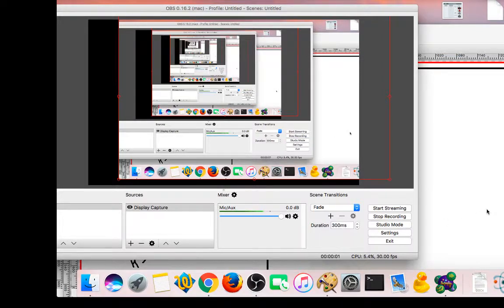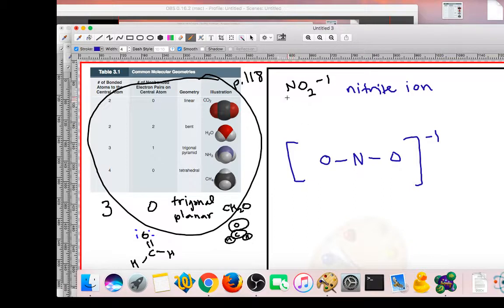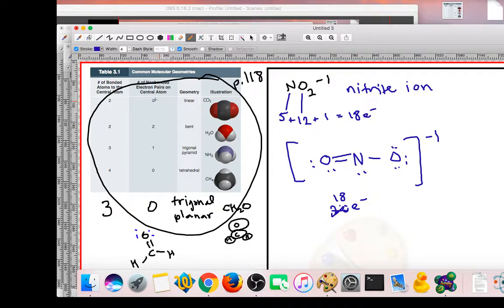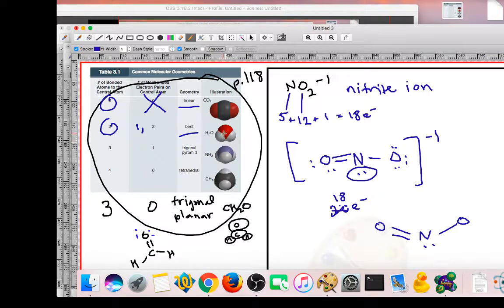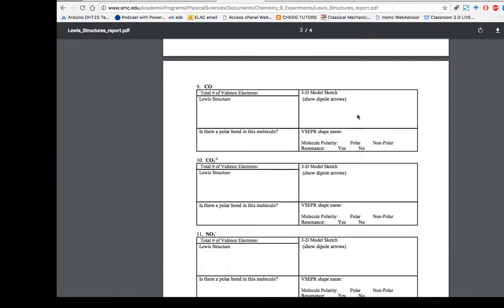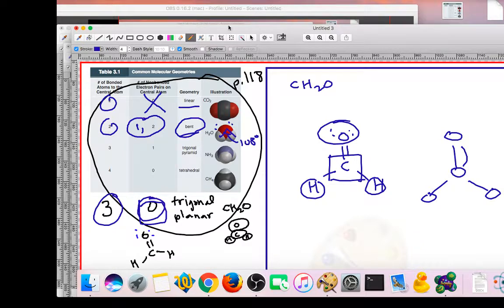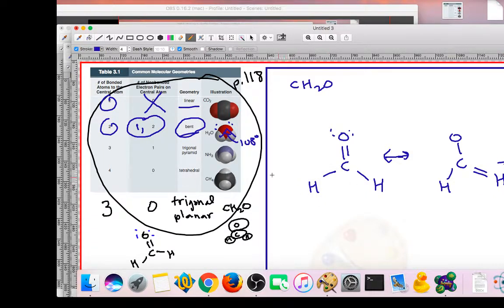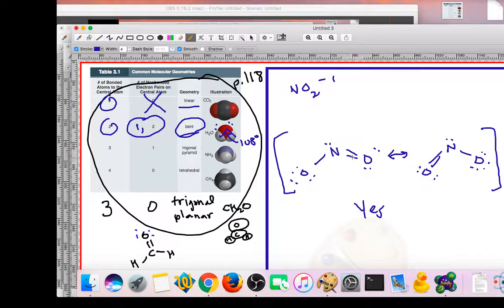Molecular Models lab video 4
SMC.  To speed up or slow down the video, click on the gear icon and select "Speed".